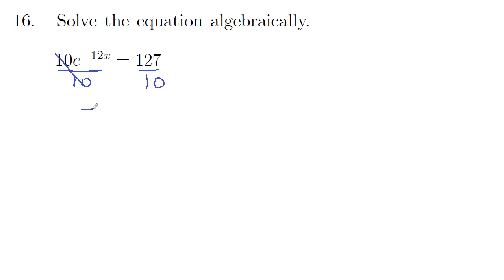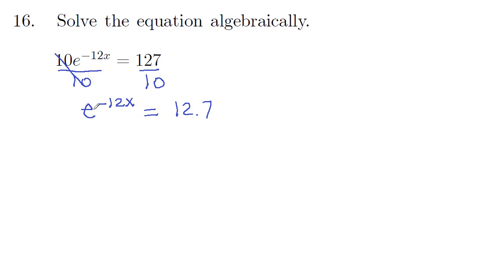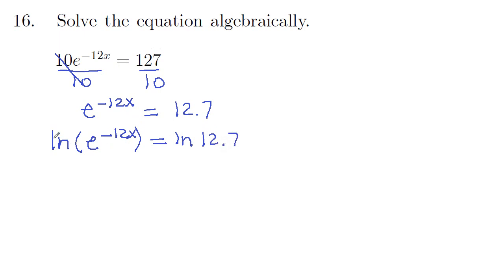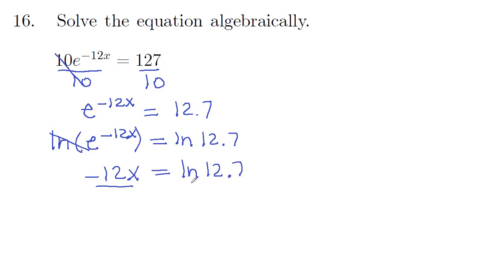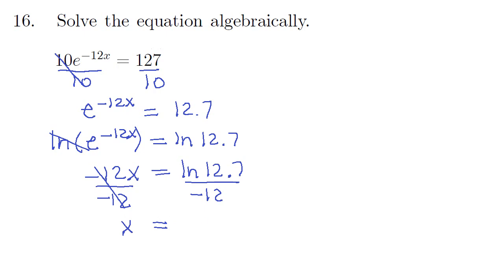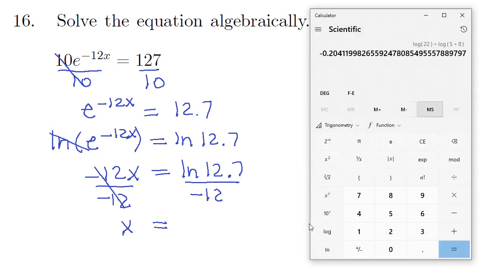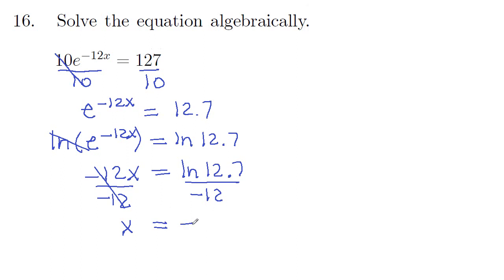Test 5 Review Problem 16